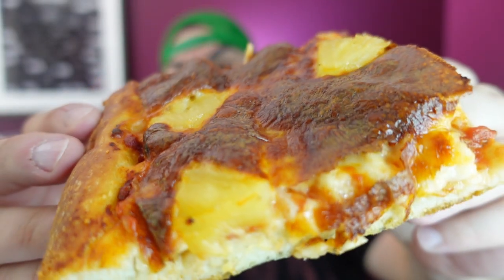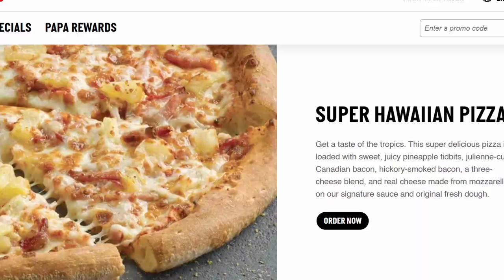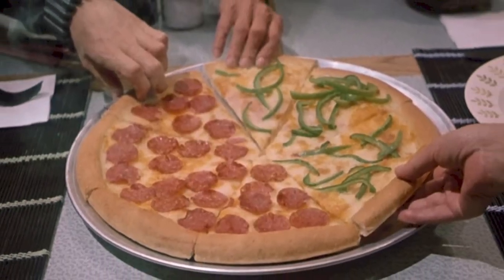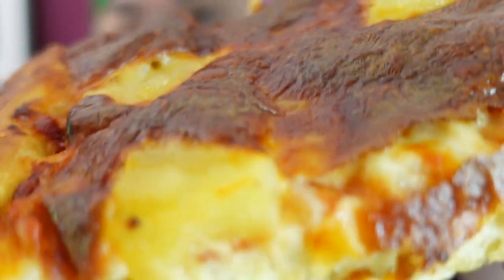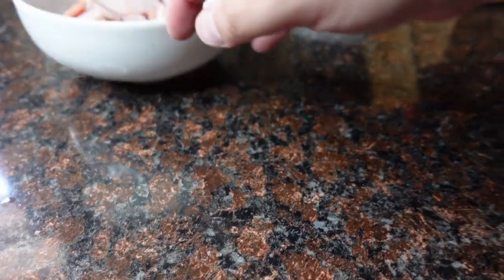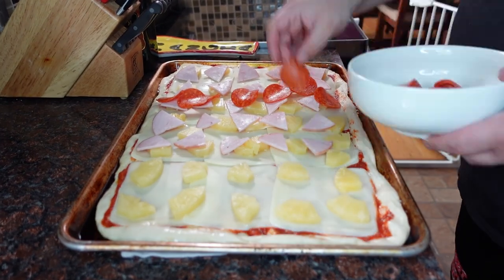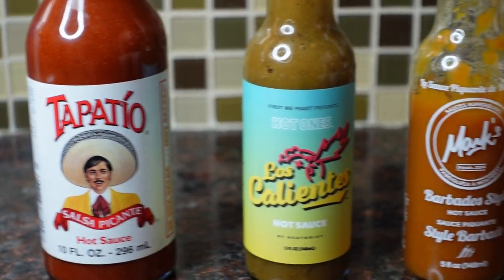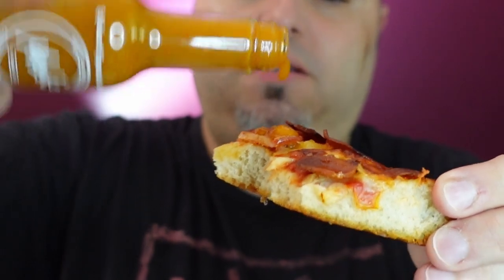PINEAPPLE ON PIZZA: Wrong Way Vs Right Way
You Either Love or HATE PINEAPPLE ON PIZZA! Is there a way to eat it so EVERYONE LOVES IT? Let's find out!